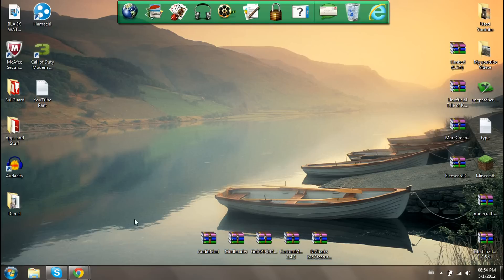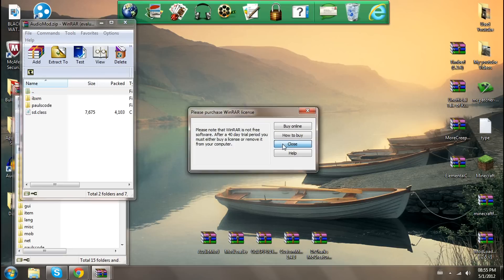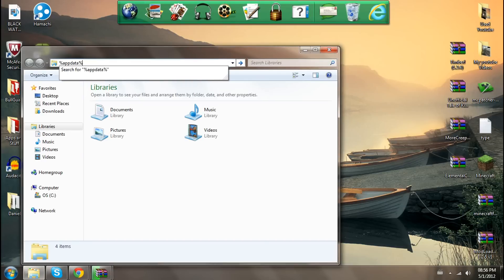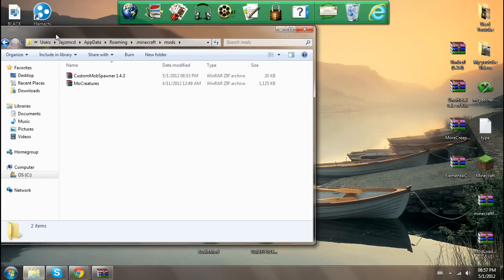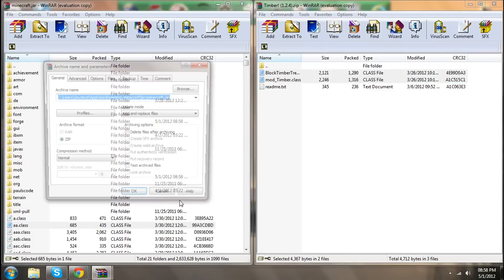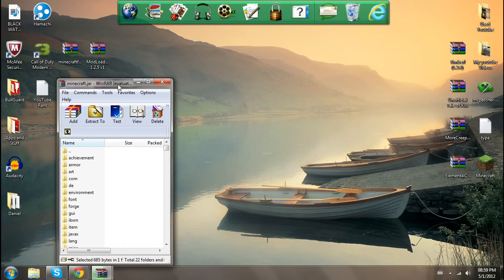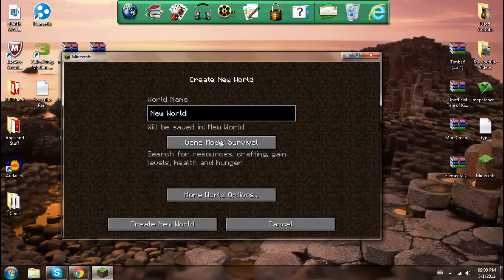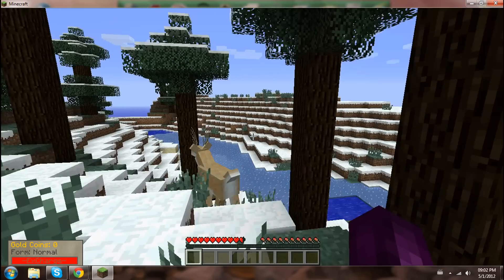How to install Mo' Creatures and some other fun mods for Minecraft 1.2.5!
The Links are under this message!